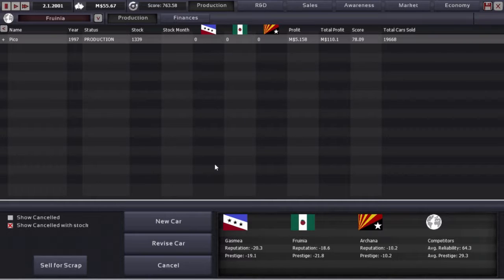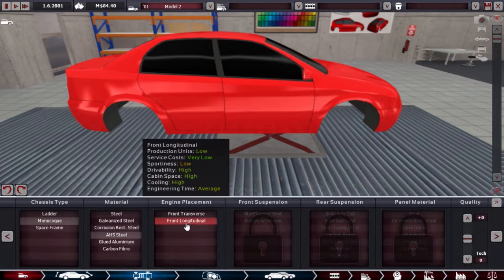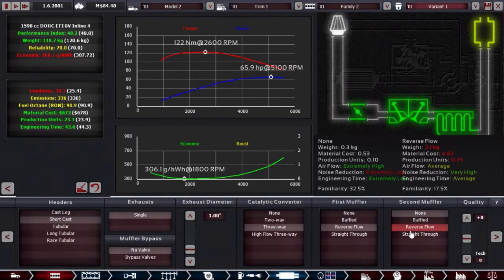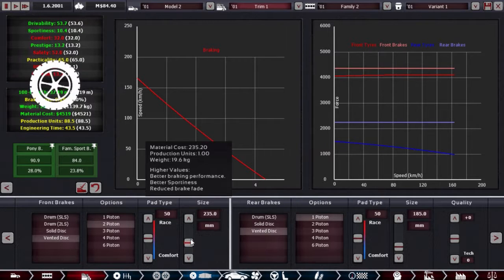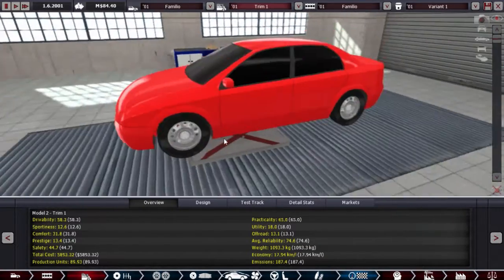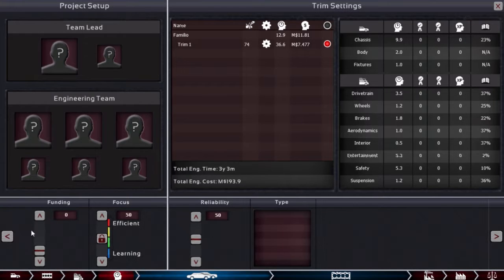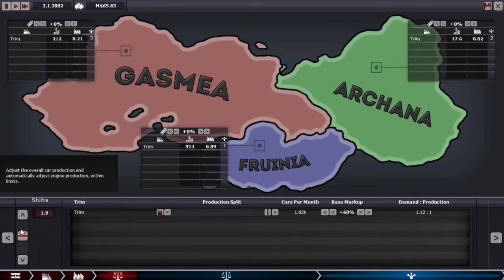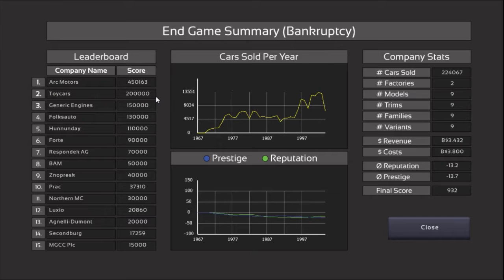WWYD | Ep6 | Let's Just Move On